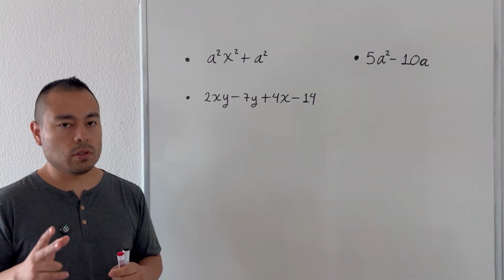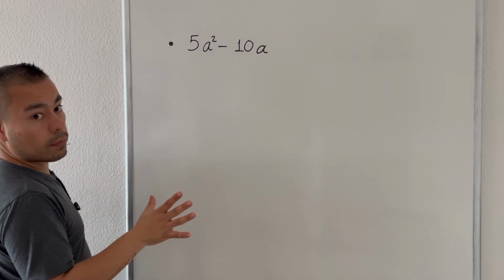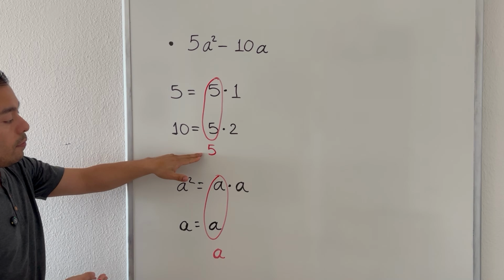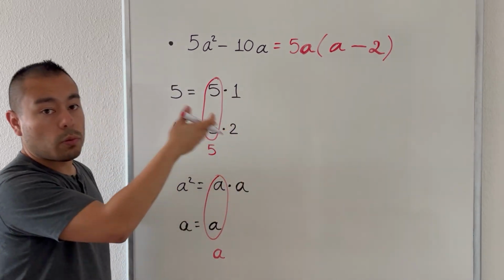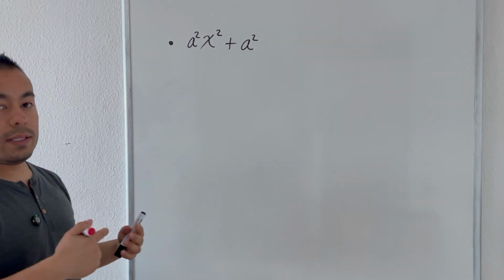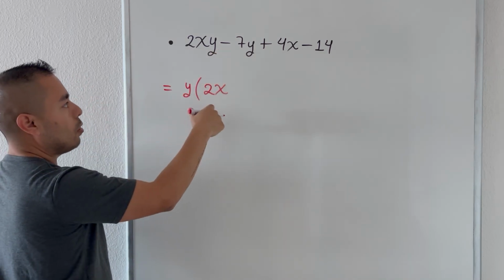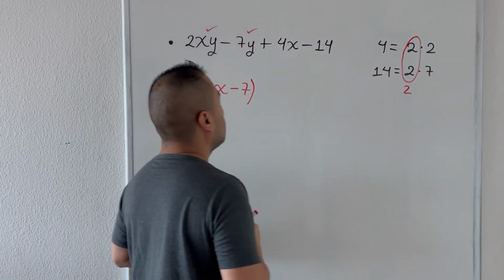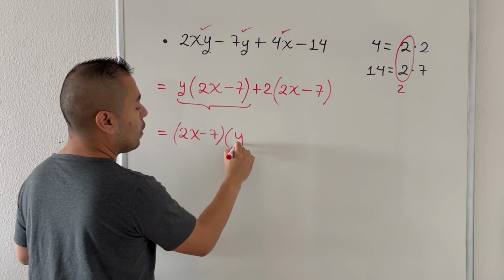How to Factor by Grouping and by Common Factor | Step-by-Step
🔧 Factorization by Grouping & Common Factor — 3 Step-by-Step Examples

In this lesson we learn two essential factoring techniques: factoring out the greatest common factor (GCF) and factorization by grouping. I walk through three examples (from easy to islightly harder) so you can apply both methods confidently on exam problems and homework.

🧩 What you’ll learn:

- How to identify and factor out the GCF from a polynomial

- How to split terms and use grouping to factor 4-term polynomials

- How to combine both methods when needed

⏱️ Timestamps / Video Chapters:

00:00 Introduction
00:11 Example 1 — GCF factoring (simple)
04:03 Example 2 — GCF a binomial (simple)
04:53 Example 3 — Combined methods (grouping + common factor)
08:06 Thanks for watching!

✅ Good for: high-school and early university students reviewing algebra and polynomial factoring. Use these steps when simplifying expressions, solving polynomial equations, or preparing for tests.